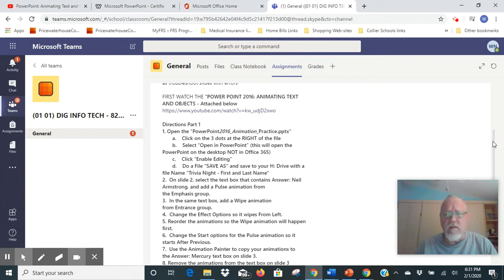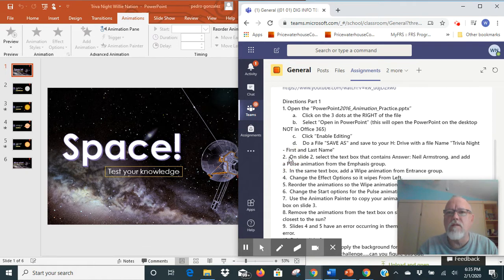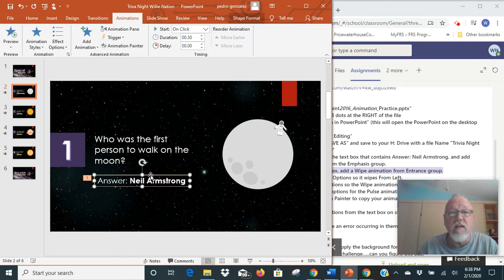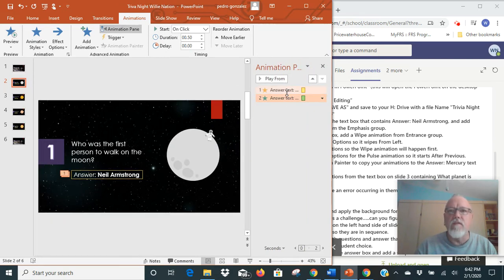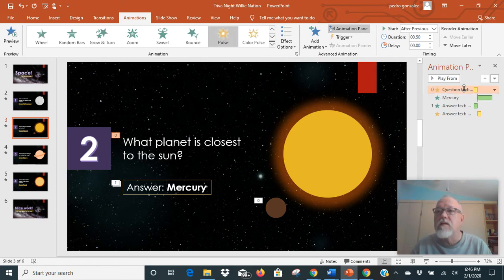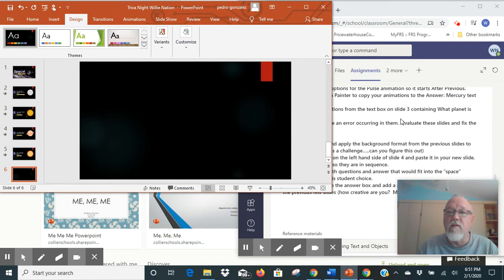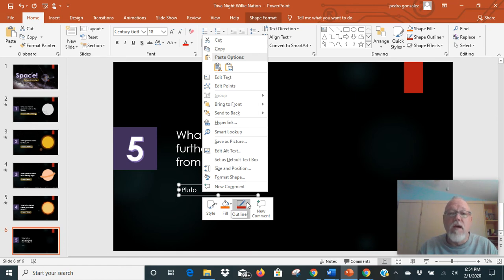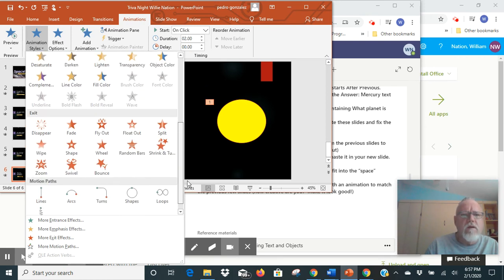Lesson 3 - PowerPoint 2016 Animation and Transition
Lesson 3 - PowerPoint Animation and Transition